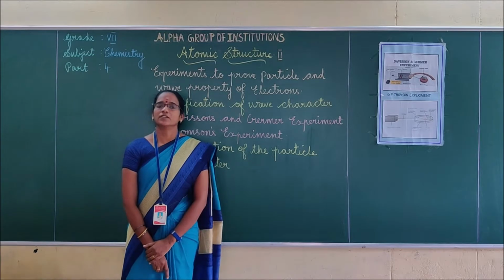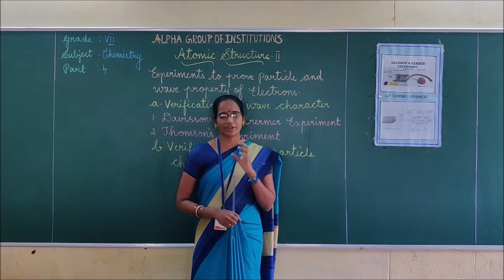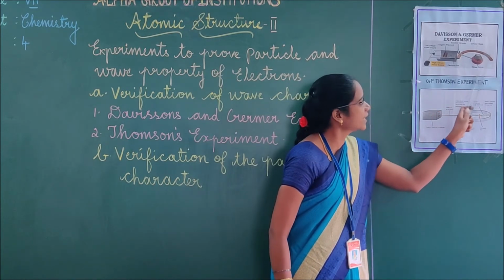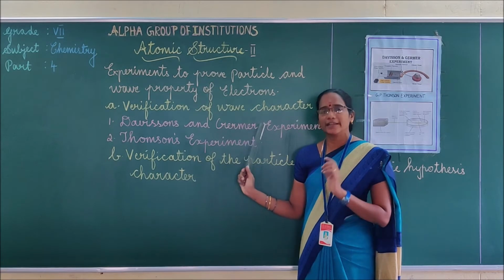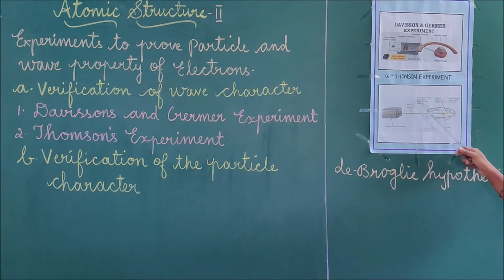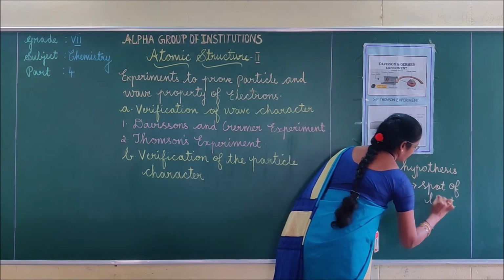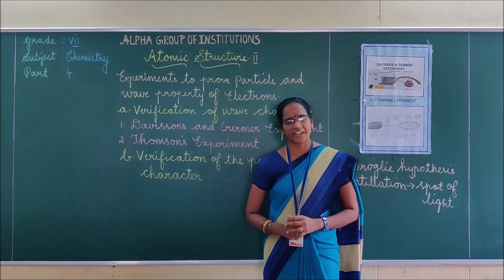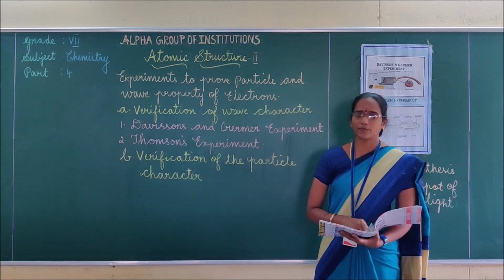Class 7 Chapter 1 Chemistry Atomic Structure Part 4